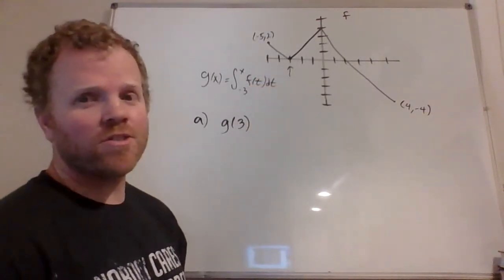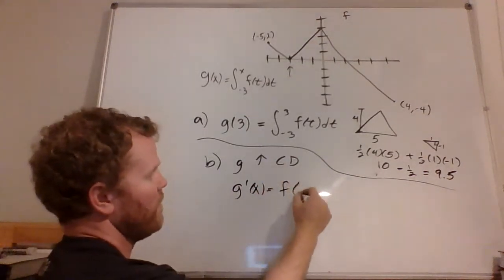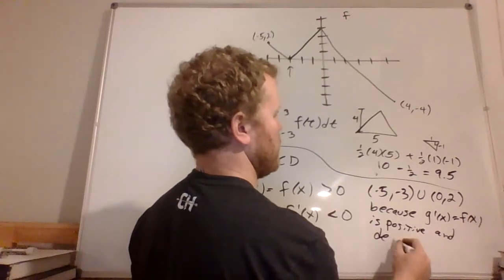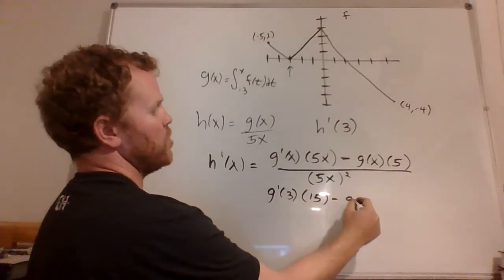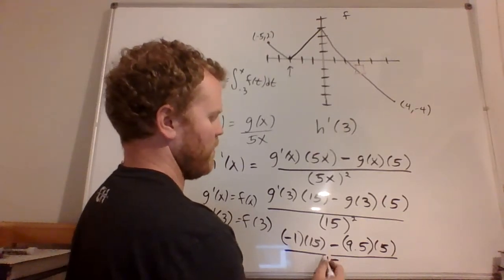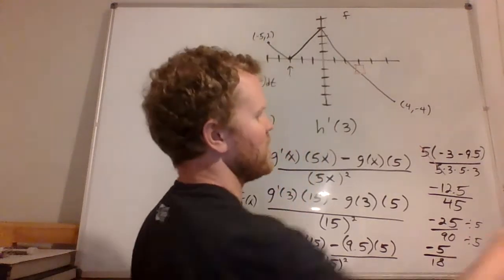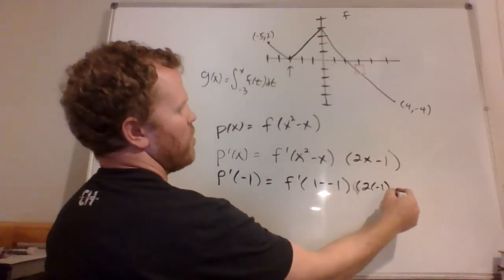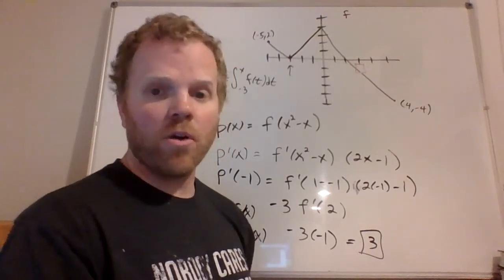Week 3 AP Calculus Page 6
I review another old AP Calculus Free Response Question from 2014 that involves accumulator functions and the FTC.